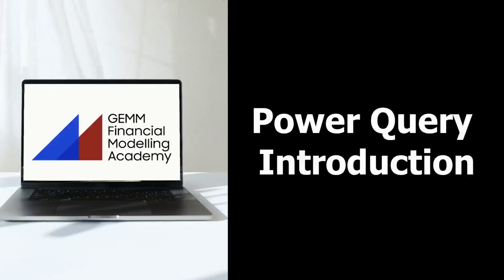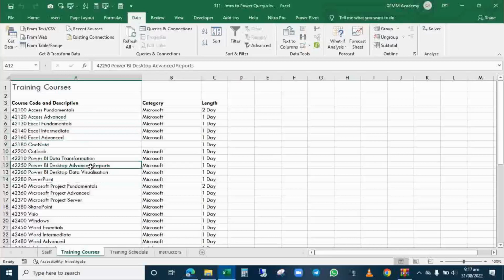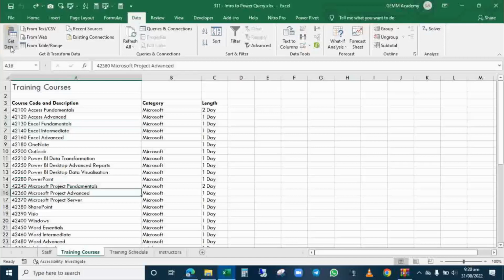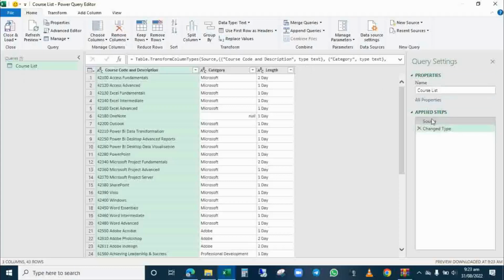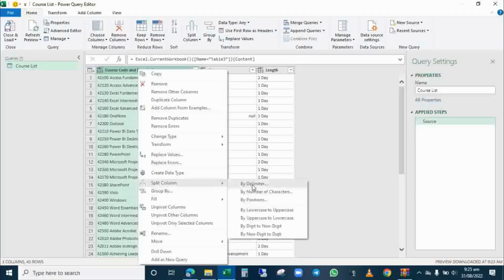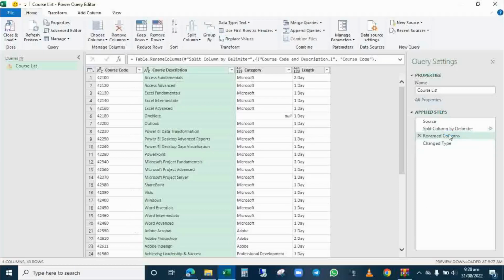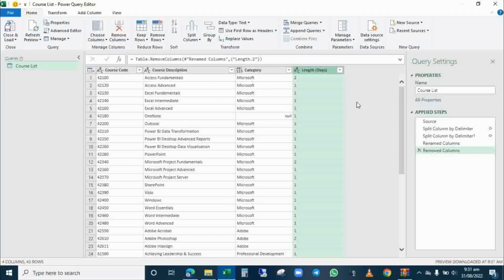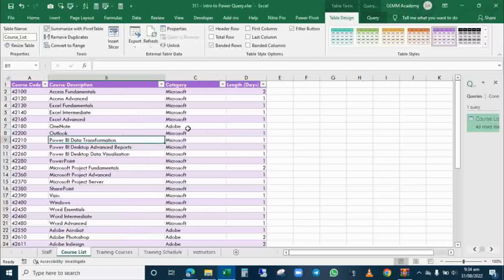Power Query Introduction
This video introduces you to Power Query, the data engine inside Excel that transforms how analysts clean, shape, and automate their data workflows. If you’ve been spending hours copying, pasting, and fixing messy files, Power Query changes the game. It gives you a repeatable, auditable process that updates with one click.

Let’s break it down. You’ll see how Power Query pulls data from multiple sources, cleans it, merges it, and loads it into your model without manual effort. What this really means is that your financial models, dashboards, and monthly reports become faster, more accurate, and far easier to maintain.

In this session, you’ll learn:
• What Power Query is and why every analyst should use it
• How to import data from Excel, CSV, folders, and web sources
• How to clean and transform data with simple, structured steps
• How to merge, append, and automate data refresh
• How Power Query strengthens FP&A, reporting, and financial modeling workflows

This introduction is ideal for FP&A analysts, business intelligence beginners, accountants, and anyone tired of repetitive spreadsheet work. Once you understand Power Query, the rest of your analytics stack opens up.